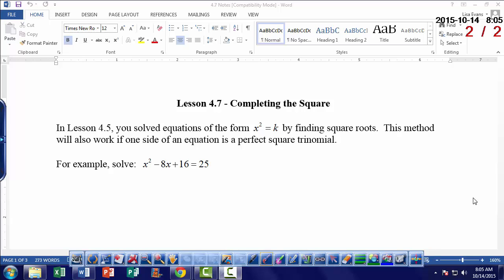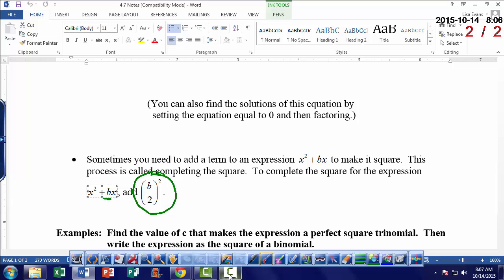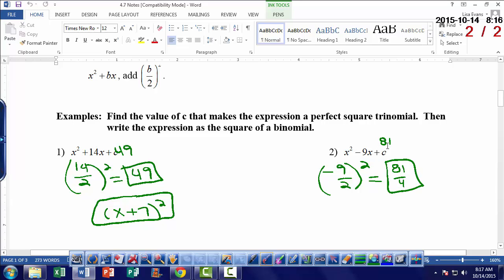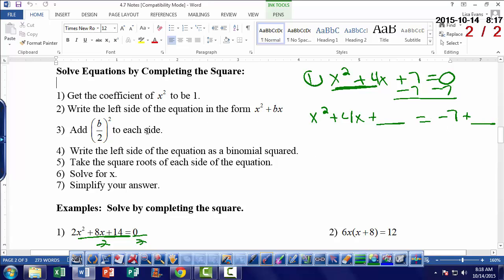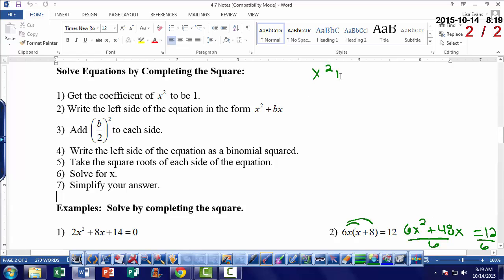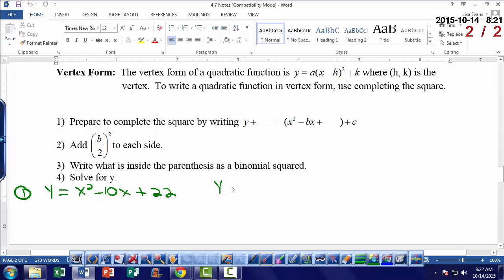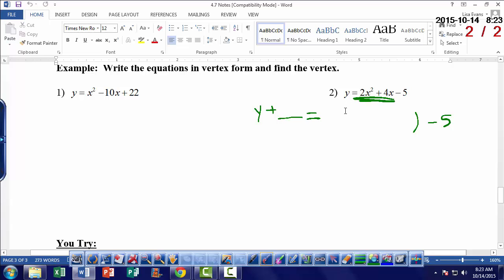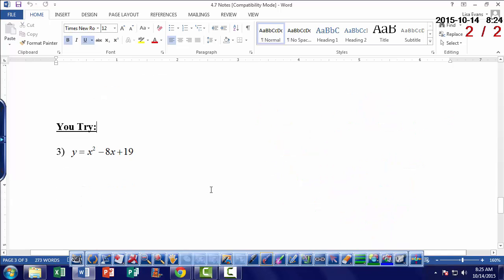Adv Alg - Unit D - Lesson 4.7